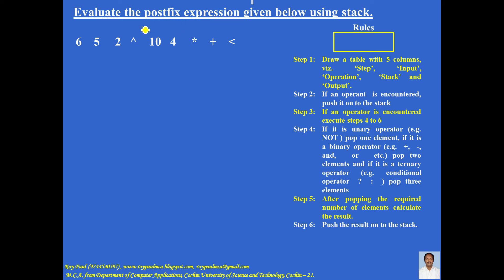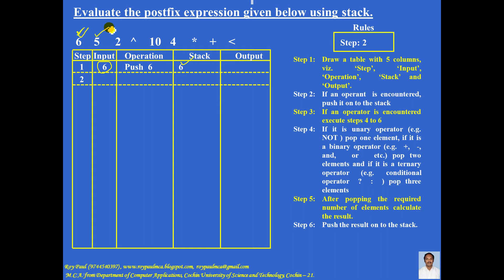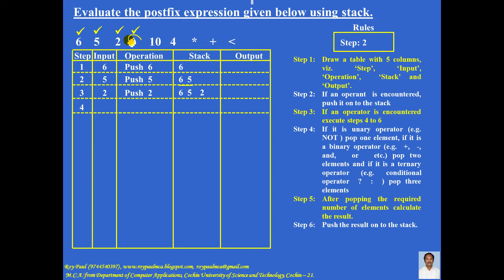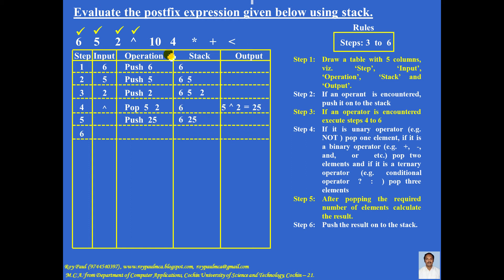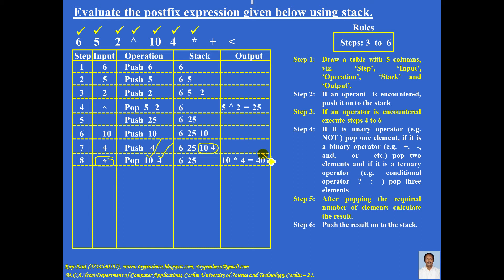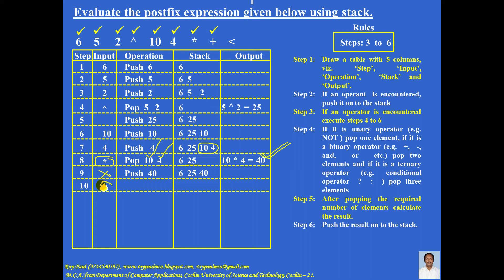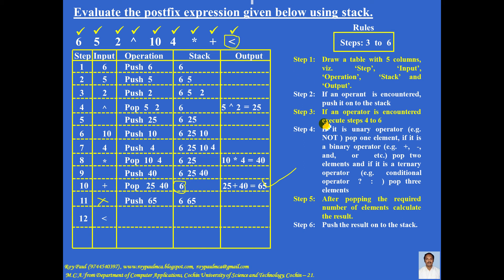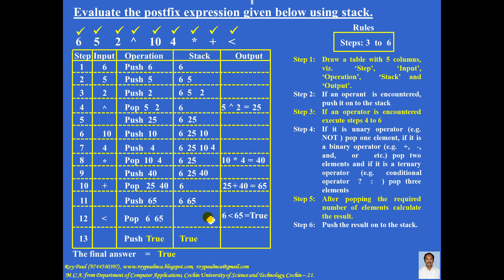Evaluate Algebraic Postfix expression using Stack – Problem 2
This tutor video explains Evaluating an Algebraic Postfix expression using the method of stack. This topic is present in the chapter Linked List Stacks and Queues. This is the second problem based on the above topic.